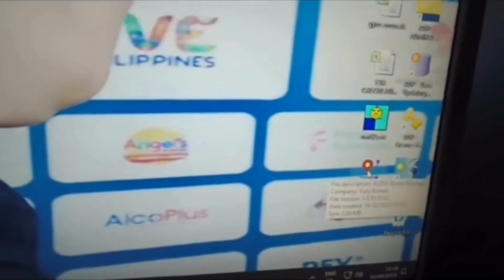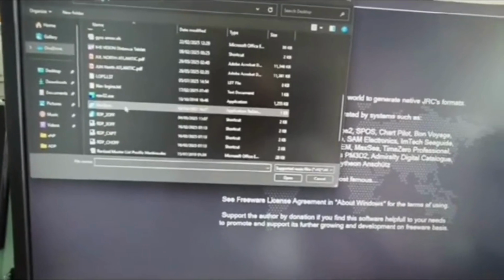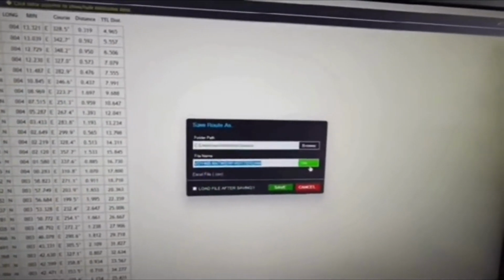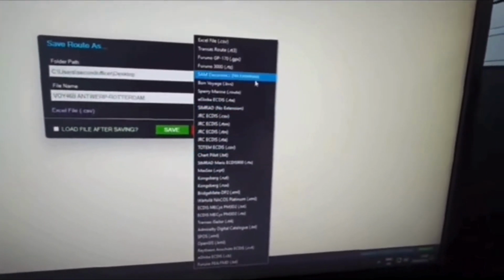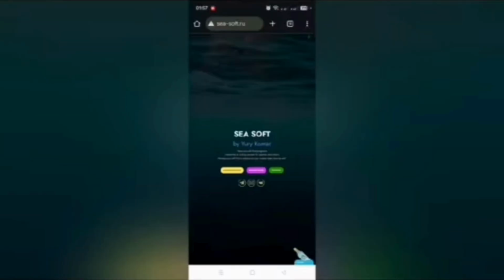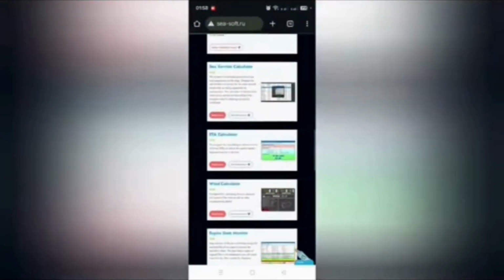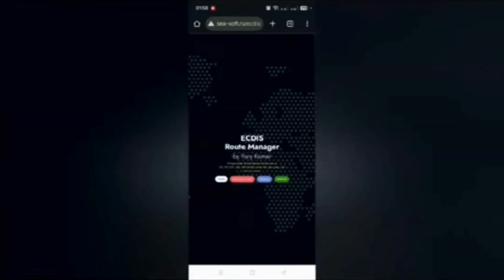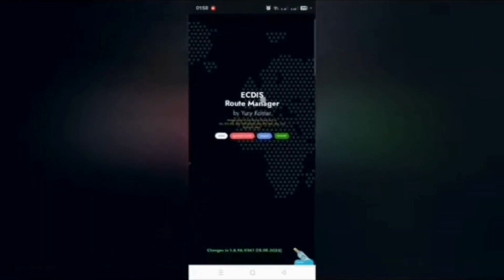ECDIS ROUTE CONVERTER FROM JRC TO FURUNO VICE VERSA AND TO THE OTHER ECDIS BRAND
RẤT MONG NHẬN ĐƯỢC CHIA SẺ VÀ GÓP Ý TỪ CÁC ANH EM THUYỀN VIÊN GIÚP MÌNH XÂY DỰNG THÊM NHIỀU NỘI DUNG HỮU ÍCH CHO CỘNG ĐỒNG THUYỀN VIÊN VIỆT NAM.
-Trà Trần- english communication seamen crewellvietnamjsc "